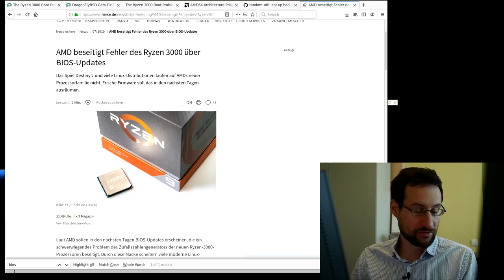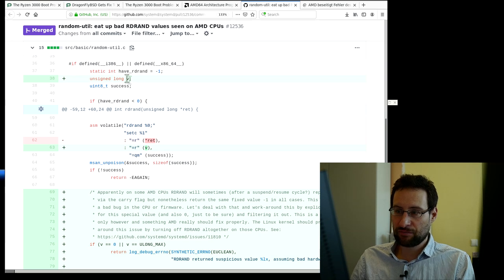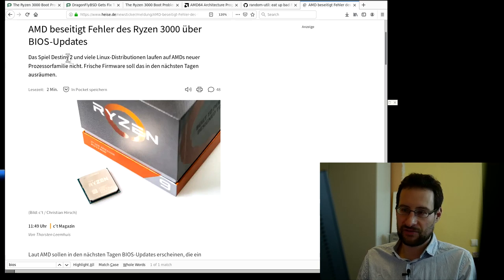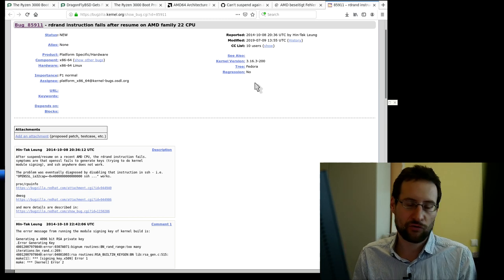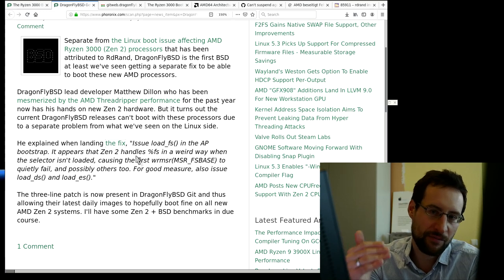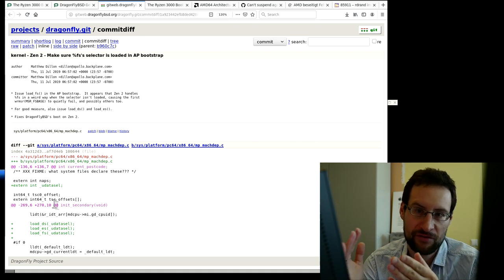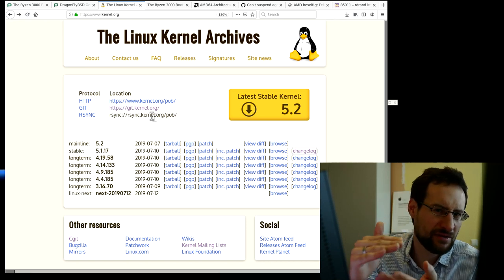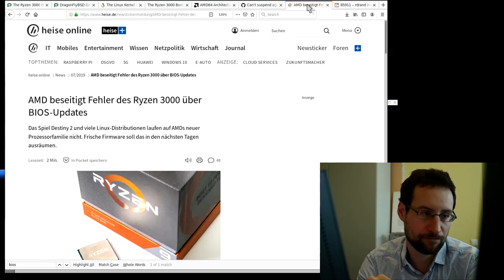RDRAND - not all is perfect in the AMD side of things :-/